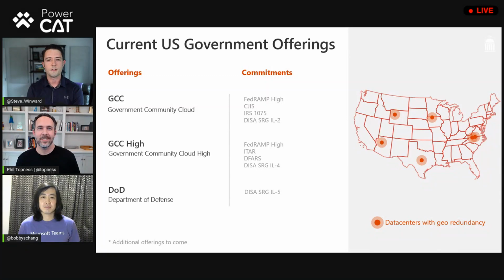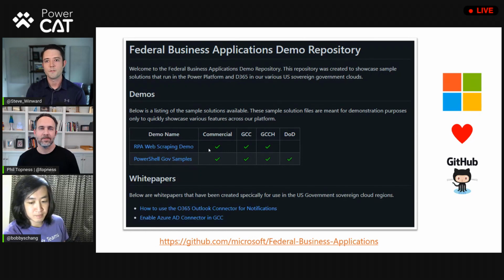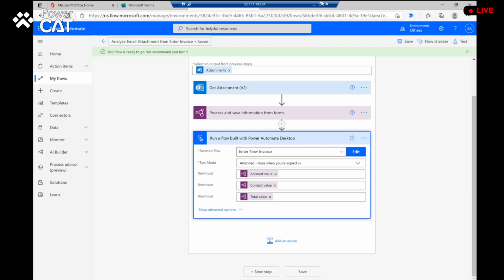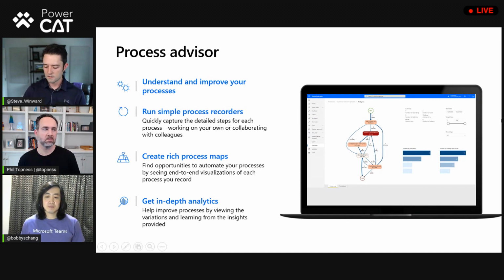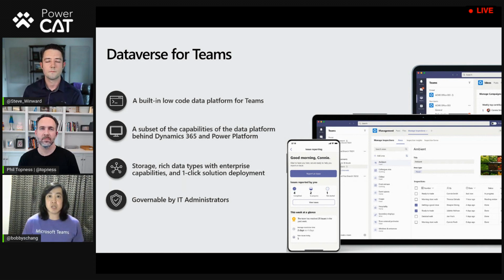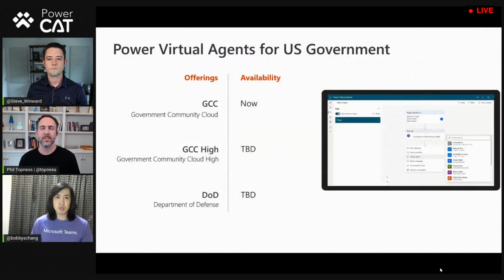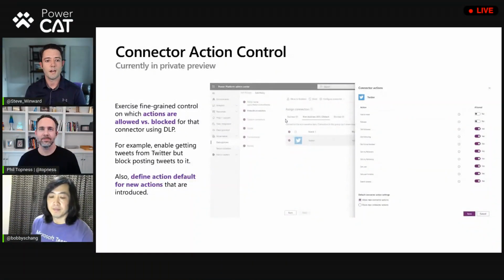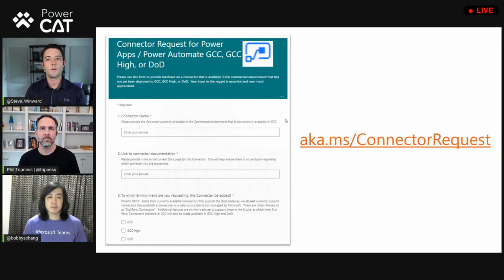New Features for US Government - Power CAT Live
Phil talks with Steve Winward and Bobby Chang from Microsoft Federal.  In this demo packed discussion, Steve and Bobby show new features that are coming to government clouds and when they're coming.  They also explain where you can tell the Power Platform engineering which connectors you want added to GCC, GCC-High and DoD.

00:00 - Intro
01:35 – Why are there separate government clouds?
02:51 – Microsoft Federal Business Applications Demo Repo on Github
03:29 – Power Automate Desktop Robotic Process Automation
04:47 – AI Builder For Low Code Paper & PDF Form Processing
06:09 – Understand Your Processes with Process Advisor
07:12 – Dataverse for Teams
08:43 – Power Virtual Agents
11:26 – New Admin & Governance Features like connector action control
12:26 – How you can help prioritize connectors for government clouds